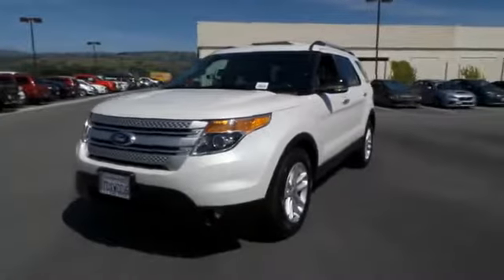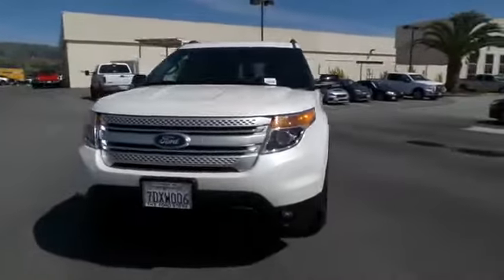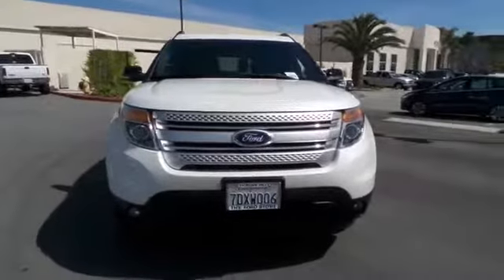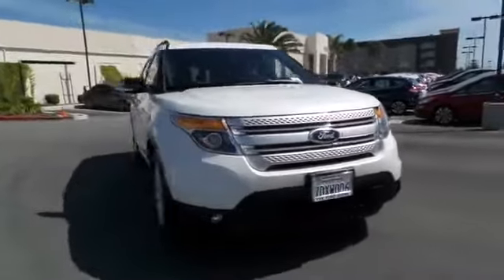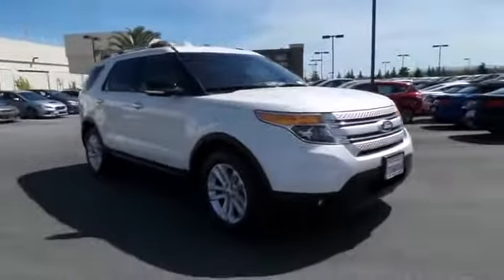2014 Ford Explorer San Jose, Morgan Hill, Gilroy, Sunnyvale, Fremont, CA 384751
2014 Ford Explorer

2014 Ford Explorer XLT in White with Black Leather, Ford Certified, Carfax One Owner, and Navigation/GPS. Gasoline! Get ready to ENJOY! brbrWant to stretch your purchasing power? Well take a look at this terrific-looking 2014 Ford Explorer. It is nicely equipped with features such as 2014 Ford Explorer XLT in White with Black Leather, Carfax One Owner, Ford Certified, and Navigation/GPS. Consumer Guide 2014 credits Explorer with a broad range of safety features and impressively quiet cabin. Ford Certified Pre-Owned means you not only get the reassurance of a 12Mo/12,000Mile Comprehensive Warranty, but also up to a 7-Year/100,000-Mile Powertrain Limited Warranty, a 172-point inspection/reconditioning, 24/7 roadside assistance, trip-interruption services, rental car benefits, and a complete CARFAX vehicle history report. This Explorer engine never skips a beat. It's nice being able to slip that key into the ignition and not having to cross your fingers every time. We put our best price online and on the car so you don't waste time and energy trying to figure out what you'll actually pay. We sell high quality pre-owned vehicles at extremely low prices with out any games, gimmicks, or high-pressure tactics. We do business the way business should be done.